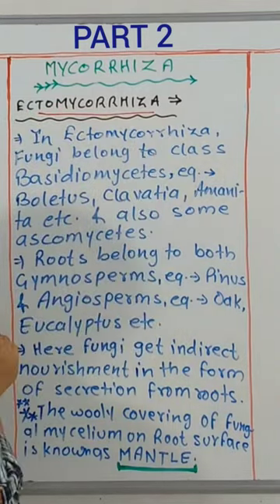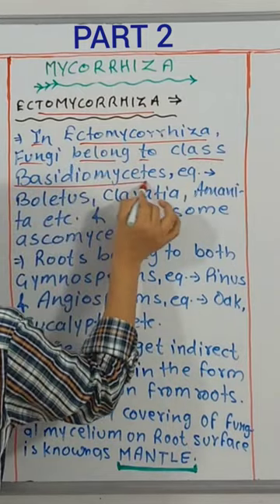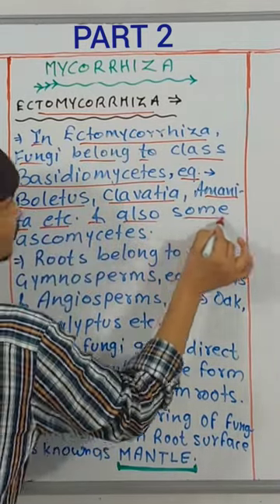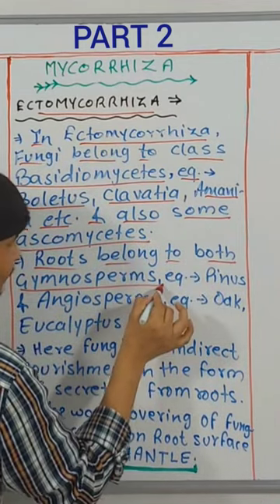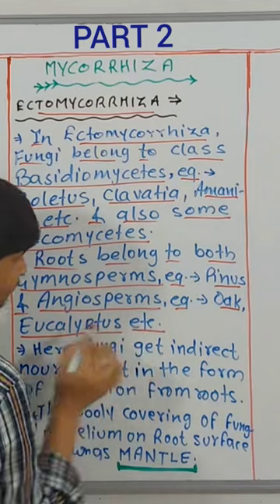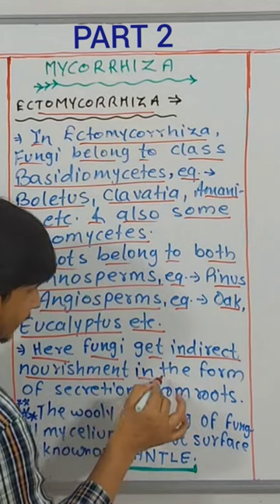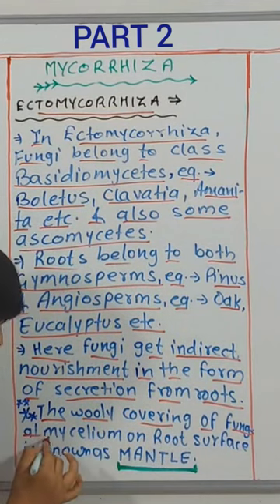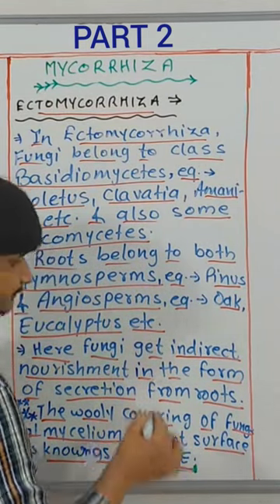MYCORRHIZA - ectomycorrhiza Part 2 ! mycorrhiza Class 11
Biological Classification
Mycorrhiza
Mycorrhiza Class 11
Ectomycorrhiza
Ectomycorrhiza class 11